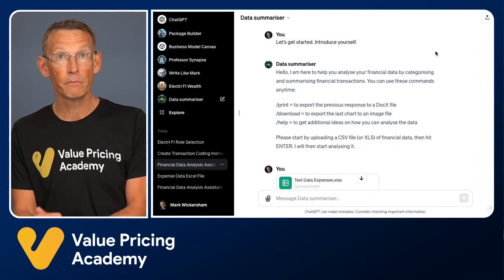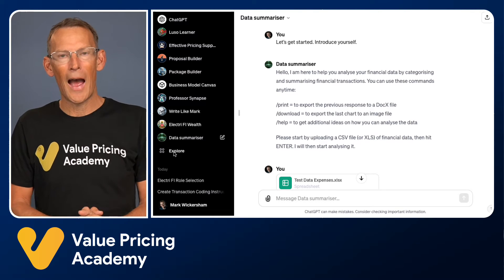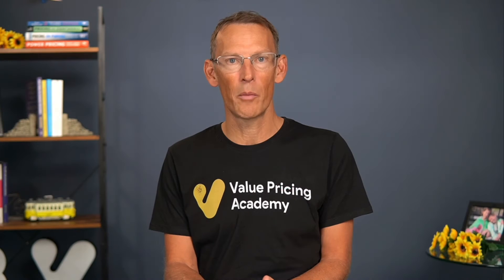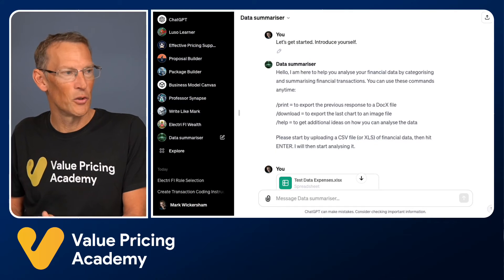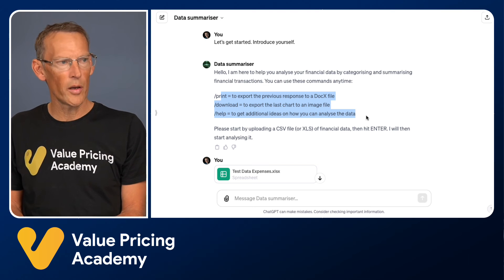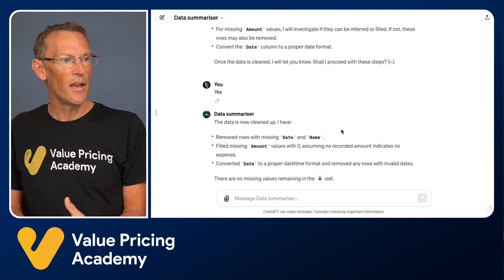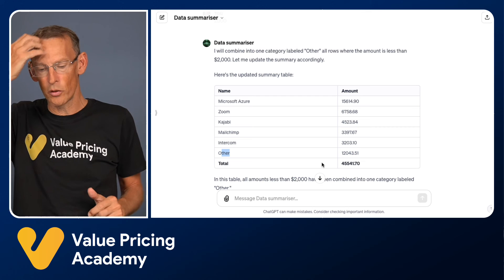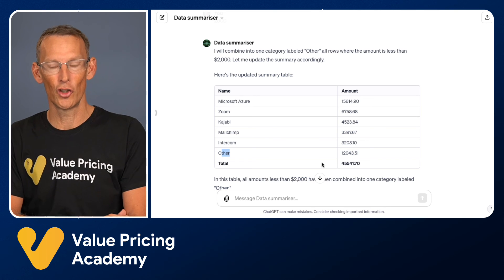POWERFUL Data Analysis with ChatGPT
🤖 And don't forget to join our Facebook Group, AI and ChatGPT for Accountants and Bookkeepers

📖 Download our eBook, ‘ChatGPT: Practical Uses for Accountants and Bookkeepers’

💡 Plus, join our Facebook community of over 9000 accountants and bookkeepers learning to value price

🟠 FREE eBOOKs 🟠

Clean up work is notoriously difficult to price, and using an hourly rate can seem like the easiest thing to do. But when you value price you will have better prices and happier clients. Learn how to price your clean up work based on value in the 'How to Price Clean Up' eBook here: